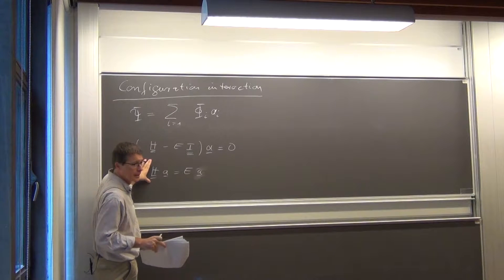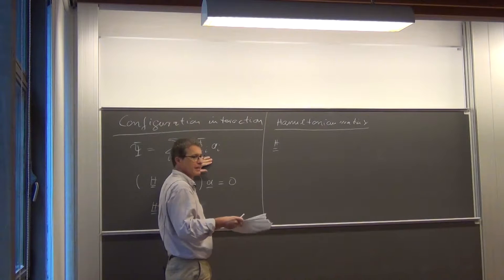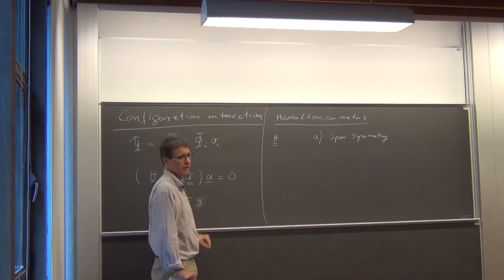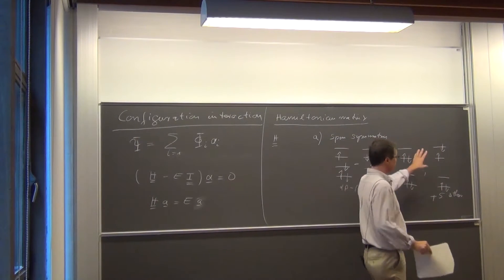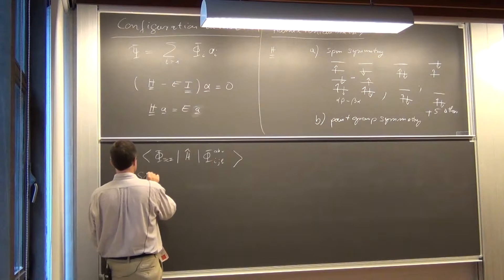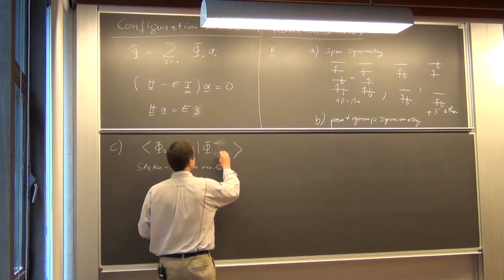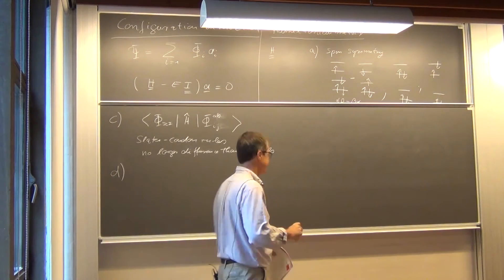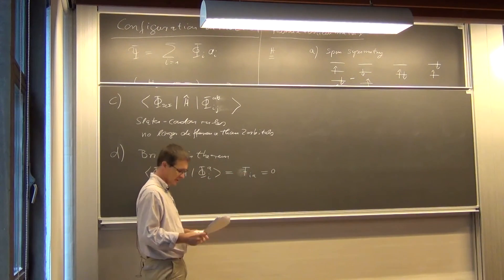CompChem: Correlation: 12. Elements in the CI Hamiltonian Matrix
I apologize for the cracking noise in a few parts of the video